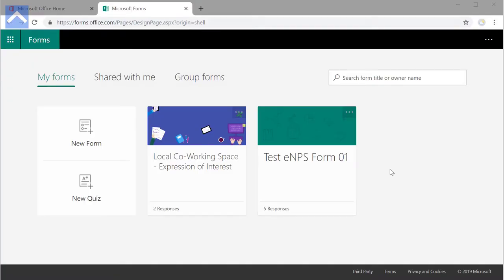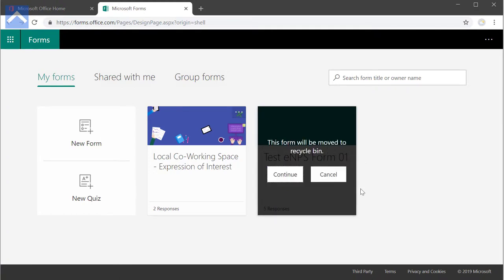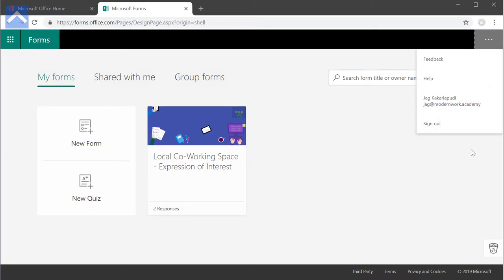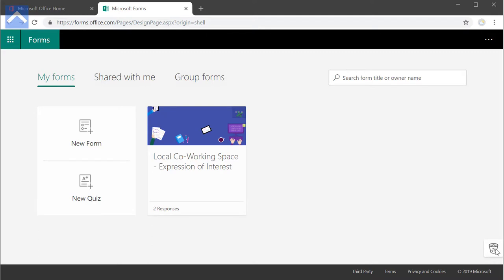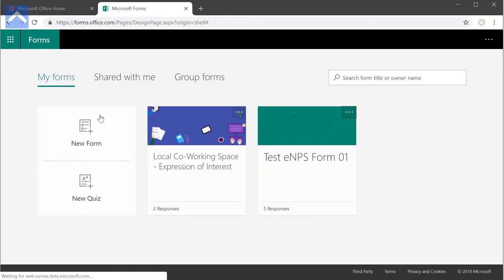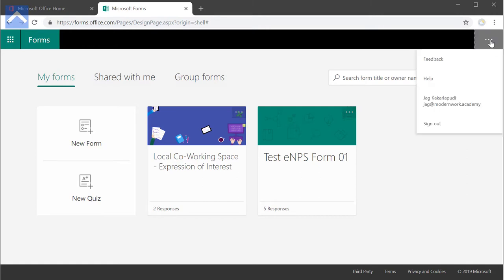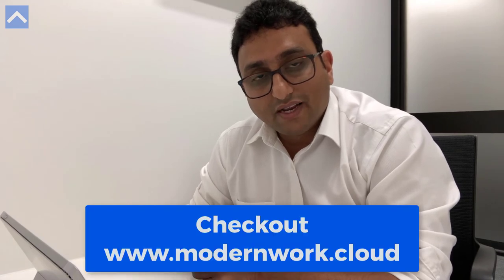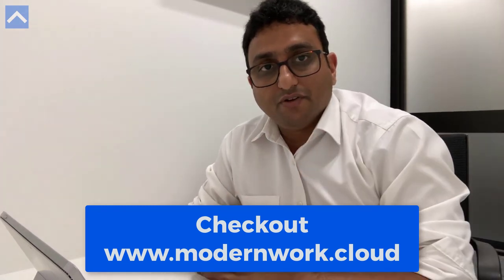E14 How to delete and restore Forms in Microsoft Forms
vlog 14 - Let's learn how to delete and restore forms in Microsoft Forms application. I share my feedback on the recycle bin UX in the app.